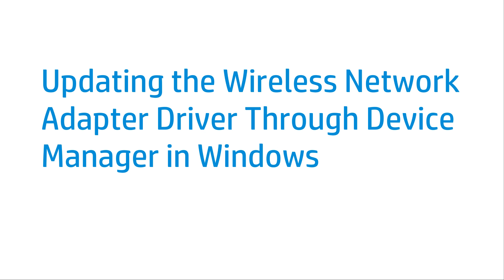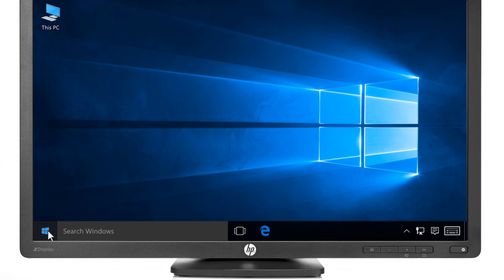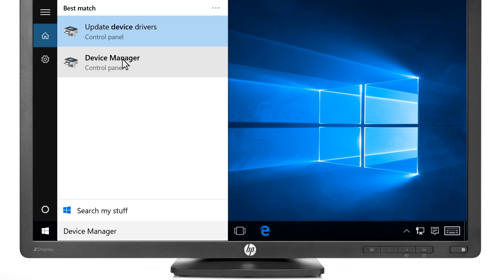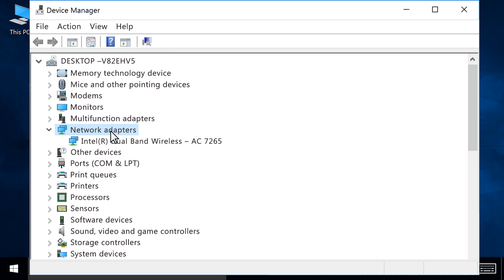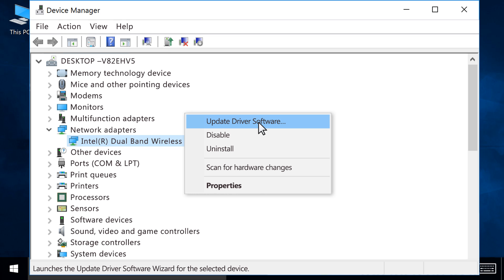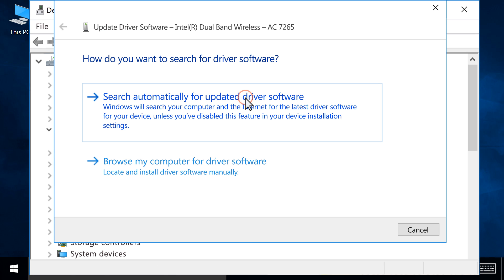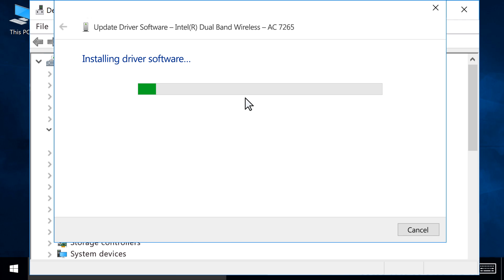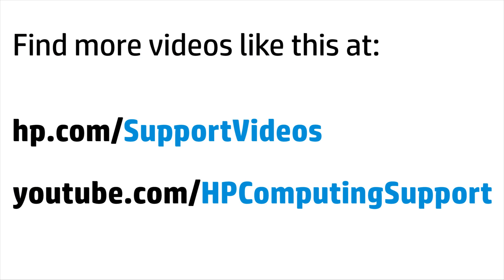How to Update the Wireless Network Adapter Driver with Device Manager in Windows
Learn how to update the wireless network adapter driver through Device Manager in Windows. Updating the wireless network adapter driver can help resolve common issues with your wireless Internet connection.

Learn more about troubleshooting your wireless network and Internet on our support

Steps to update the wireless network adapter driver:
Click the Start or Windows button.
Type Device Manager, then select Device Manager from the results.
Double-click Network adapters to expand the section.
Right-click your wireless adapter,
then click Update Driver Software.
Click Search automatically for updated driver software.
Follow any prompts to update the driver.